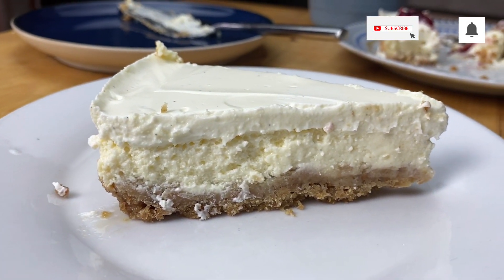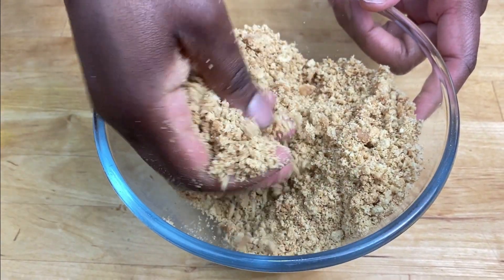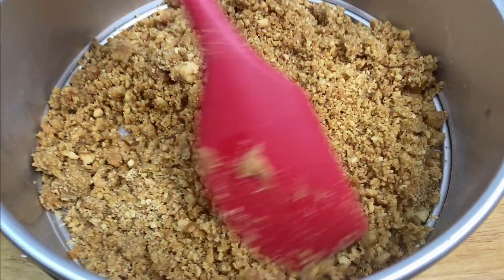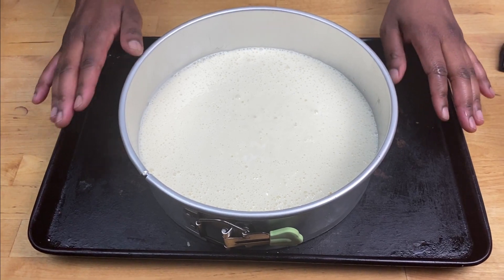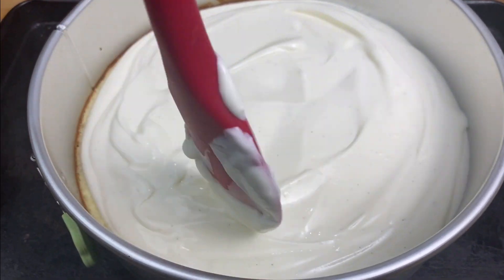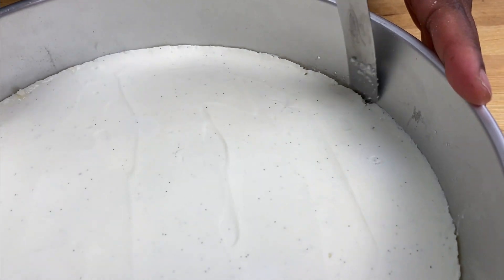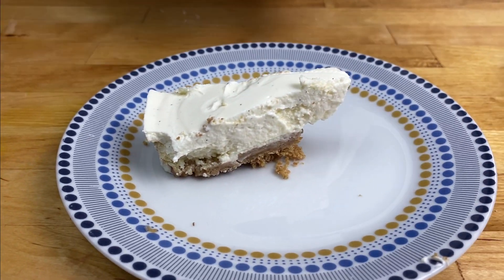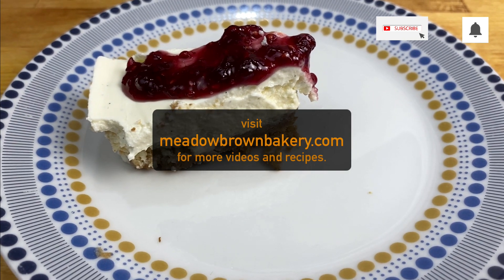Baked cheesecake recipe UK : Easy baked cheesecake recipe : Plain cheesecake recipe : No water bath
Step by step video tutorial showing how to bake a cheesecake.  Baked cheesecakes are quite easy to make and taste amazing.  This baked cheesecake is also called Manhattan cheesecake. Bake it in an 8 inch or 9 inch springform cake tin, it depends how thick you want the layers to be.

If you do not like sour cream on your cheesecake you can leave it out to make it a baked cheesecake without sour cream.  Adding warmed strawberry jam can make it into a strawberry cheesecake recipe.

How do you make baked cheesecake from scratch?
Watch this step by step video tutorial and I will show you how.

How to make cheesecake at home.
It is was quite simple and straightforward by following this video tutorial

How long to bake a cheesecake at 325
Most recipes will state how long the cheesecake needs to bake for.  If you still unsure you can try this baked cheesecake in the video above.

Cheesecake water bath alternative
I baked my cheesecake directly on a baking tray without a water bath.  You can try the same